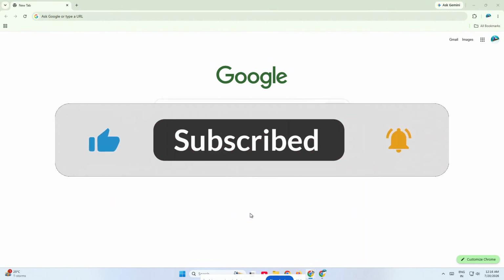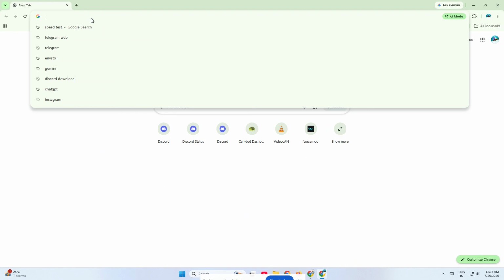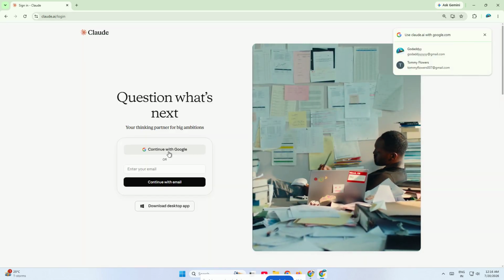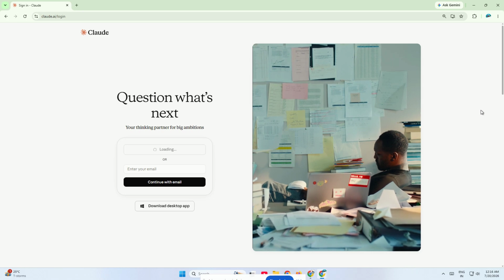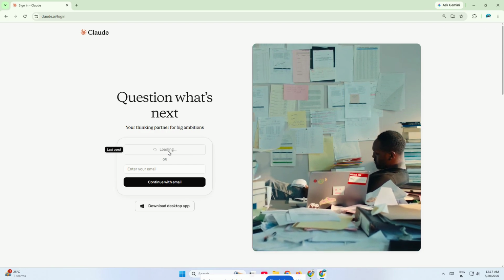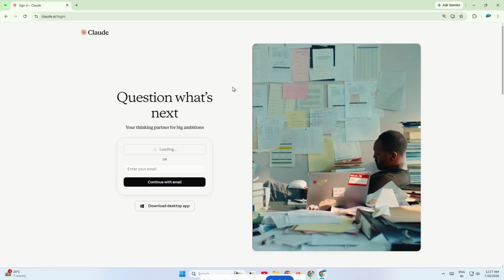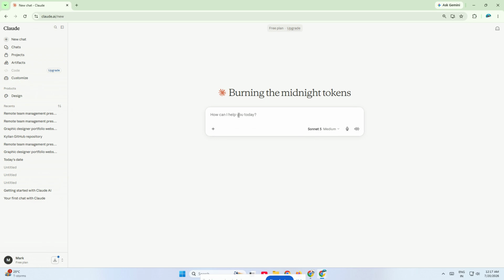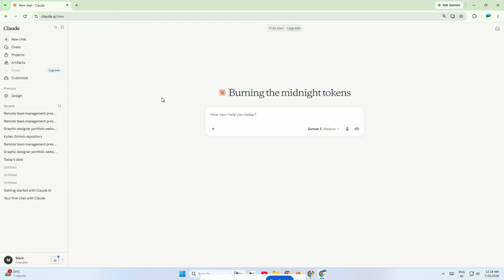How To Get Claude 3 AI For Free (Easy Guide)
Learn how to get Claude 3 AI for free with a simple sign up or sign in process. No credit card is required, and you can use Claude Sonnet in your browser or on iOS.

🕚Timestamps:
0:00 Intro
0:15 Go To The Official Claude AI Website
0:31 Sign Up Or Sign In
0:53 No Credit Card Required
1:08 Access Claude Sonnet Models
1:27 Use Claude In Your Browser
1:43 Use The iOS App
2:00 Stay Safe With Official Links
2:14 Outro

✍️What You'll Learn In This Video:
• How To Sign Up For Claude AI For Free
• How To Sign In To An Existing Claude Account
• How To Access Claude Sonnet Models Immediately
• How To Use Claude In Your Web Browser
• How To Use The Claude iOS App
• How To Get Started Without A Credit Card
• How To Use Official Claude Links Safely

💡Pro Tips:
• Use the official Claude website to avoid fake copies or phishing pages.
• Try different prompts for writing, coding, summaries, and brainstorming.
• Save your most useful chats so you can return to them later.
• Use the iOS app for quick access when you’re away from your computer.
• Start with simple prompts, then refine them for better results.

🌐 Access Claude Here:
claude.ai